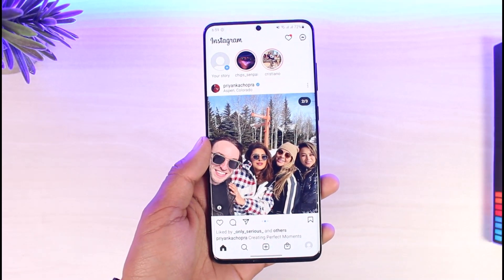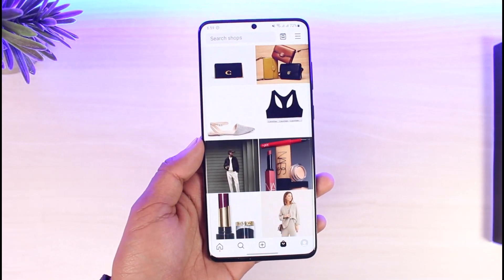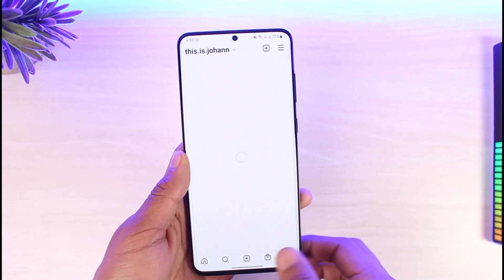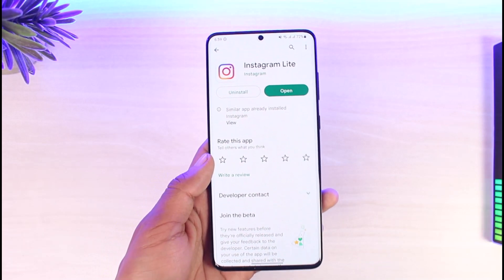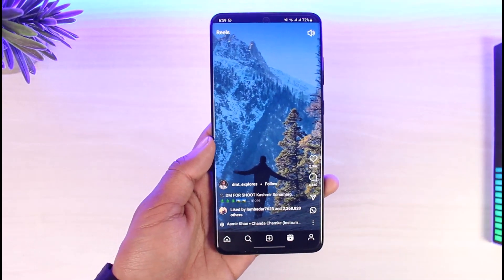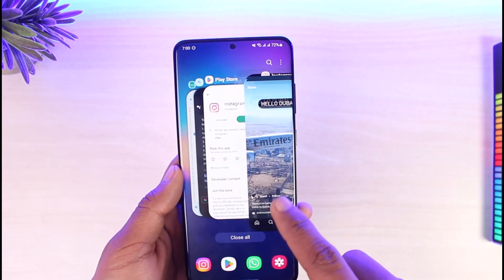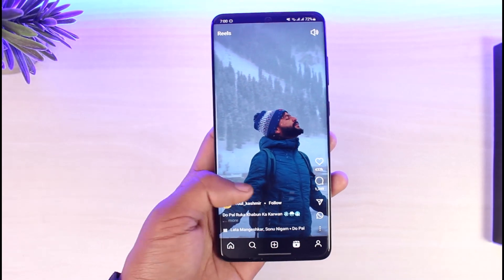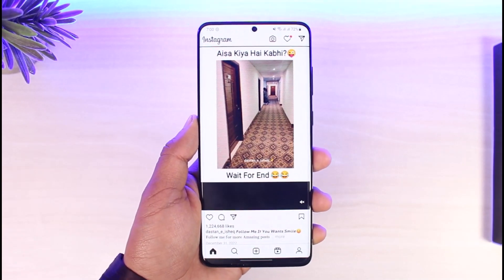How to Remove Shopping Icon on Instagram !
This video guides you through an easy step-by-step process to remove the Shopping icon on Instagram and replace it with the Reels icon. So make sure to watch this video till the end.

~ Chapters:
0:00 Introduction
0:14 What the Issue Is
0:37 Remove the Shopping Icon
1:26 Conclusion